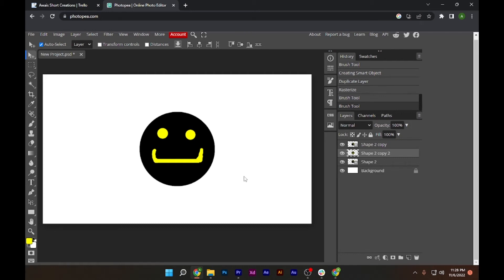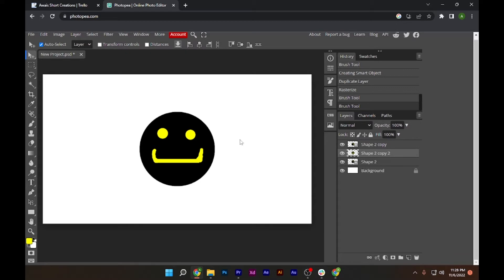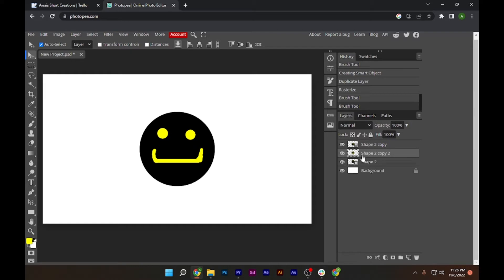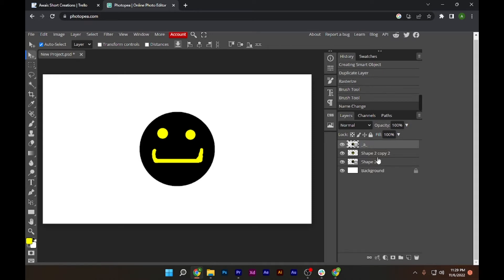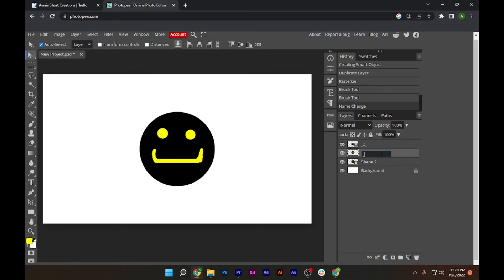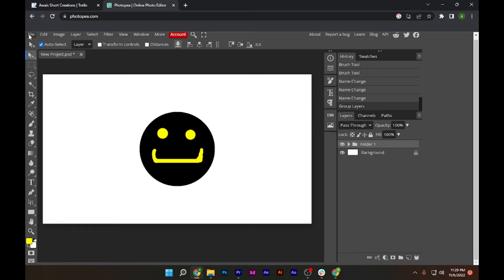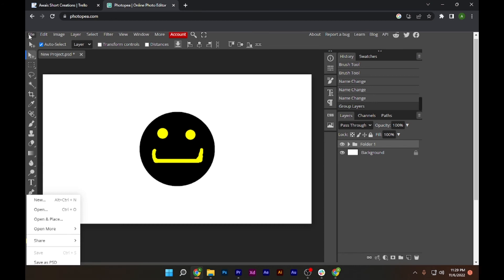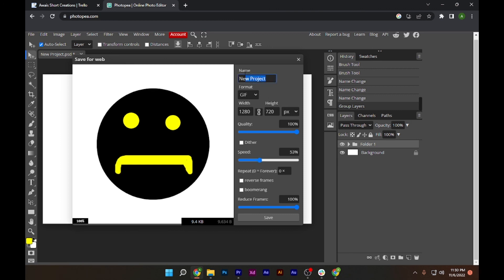How to create a GIF on Photopea - Easy tutorial